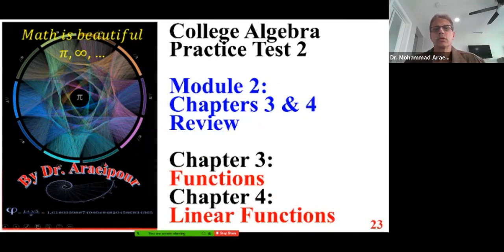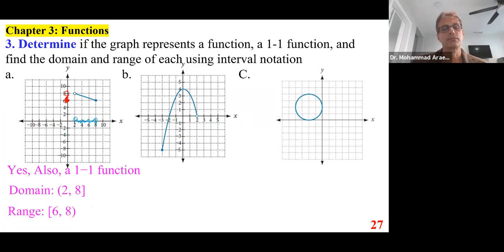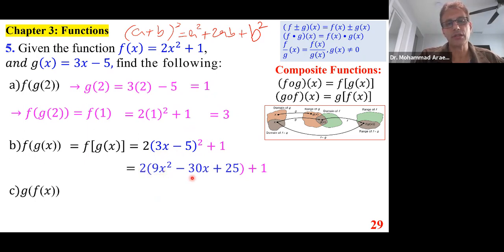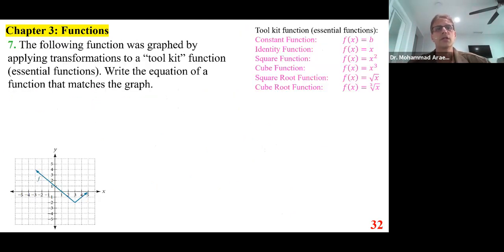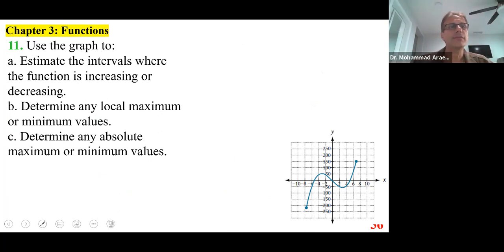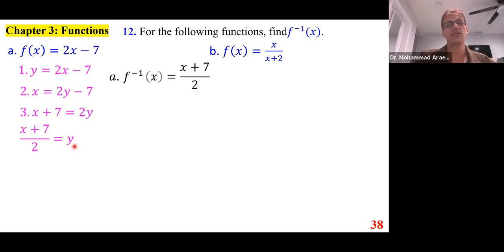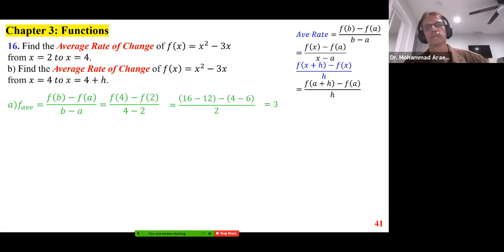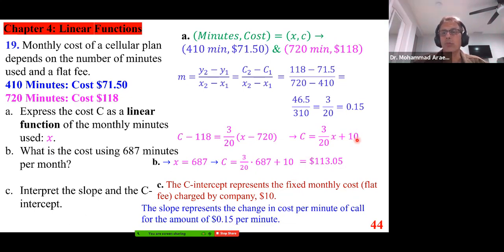Module 2 / Exam 2 Review: Chapters 3 & 4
Chapter 3: Functions
Chapter 4: Linear Functions